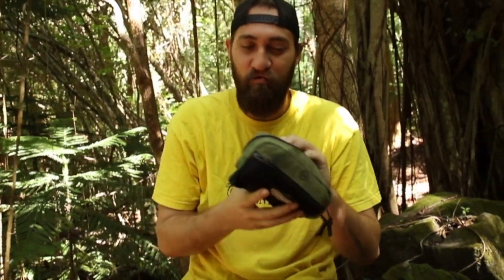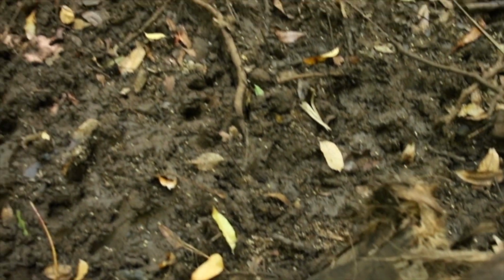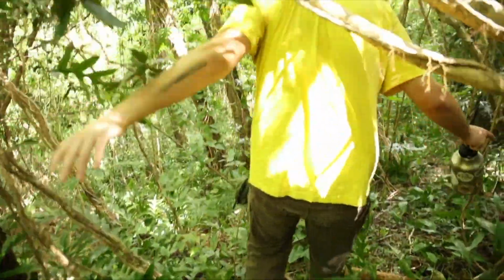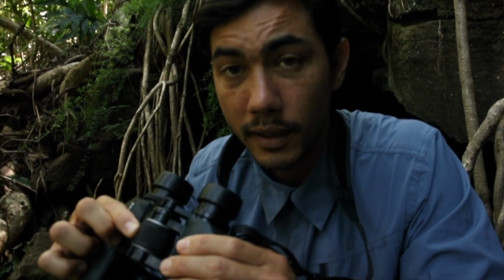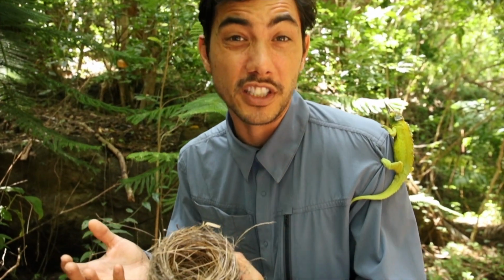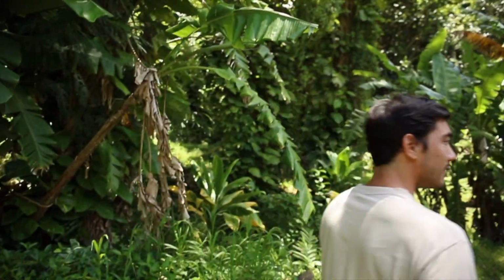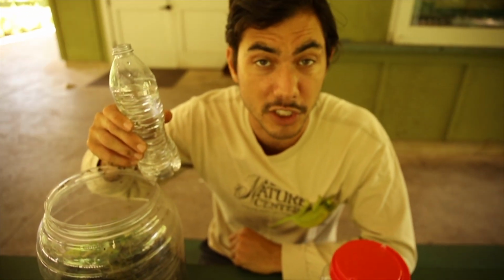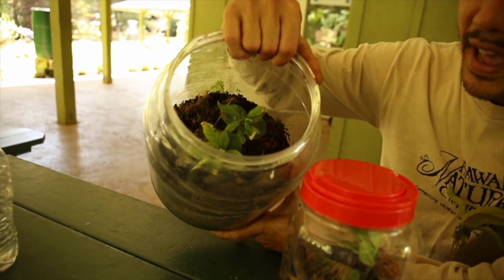2020 HINature Episode 3: Forest Exploration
April 2020 – Come explore a forest habitat in Makiki and learn about its plants and animals with Hawaii Nature Center!

for upcoming programs and other offerings. We are an independent, Hawaii nonprofit that relies on donations from friends like you to support environmental education.

Produced by Ashley Yang